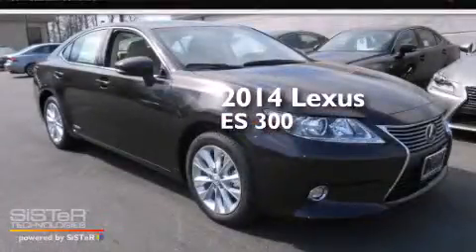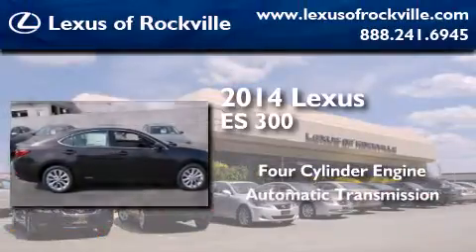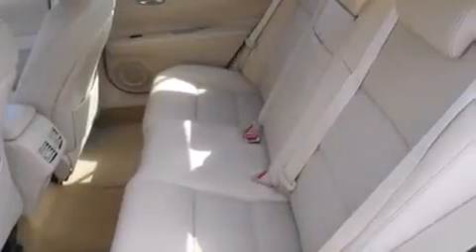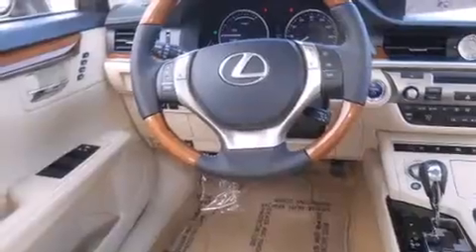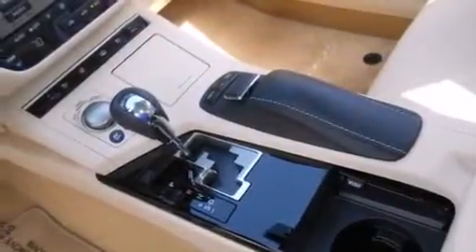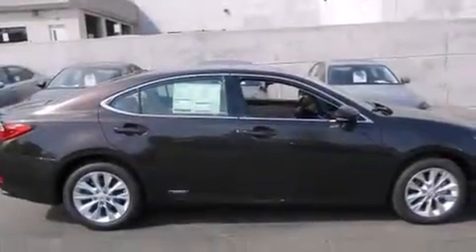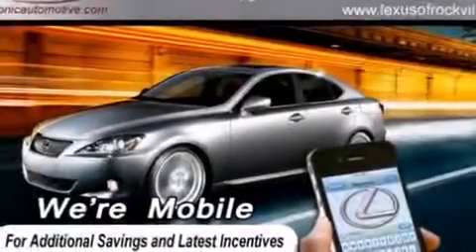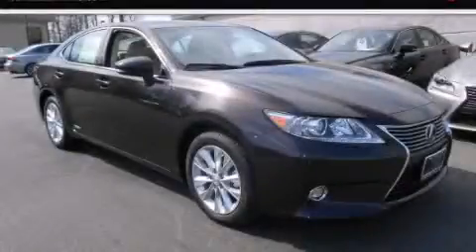2014 Lexus ES 300h Rockville MD 20855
Year : 2014
 Make : Lexus
 Model : ES 300h
 Engine : 4 - CYL.
 Trans . : Continuously Variable Automatic
 Exterior : Fire Agate Pearl
 Miles : 9
 Interior : Parchment

 15501 Frederick Road.

 2014 Lexus ES 300h Rockville MD